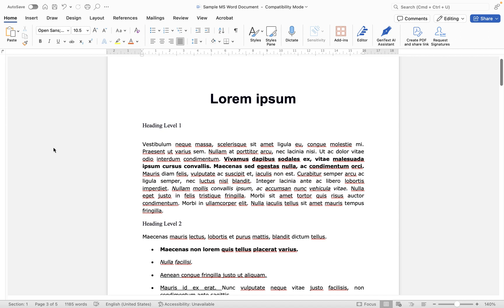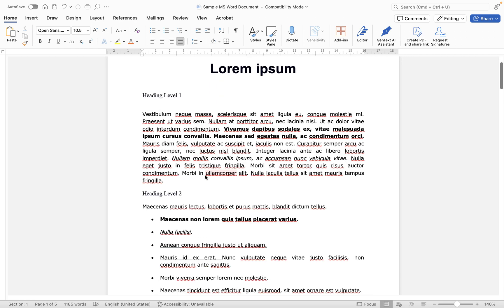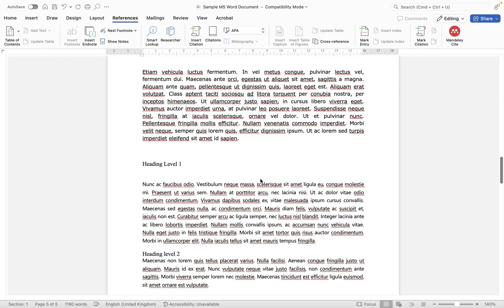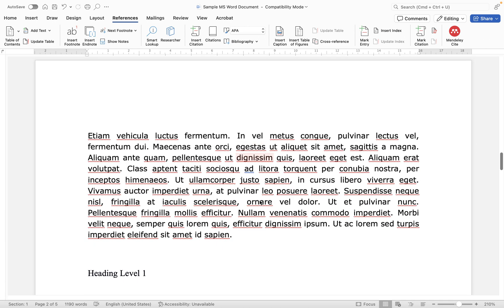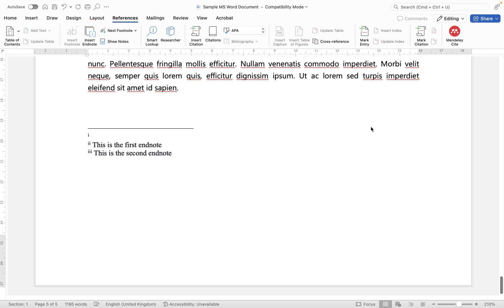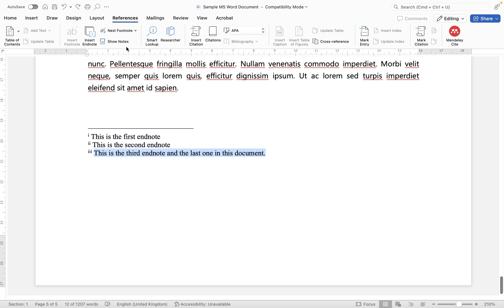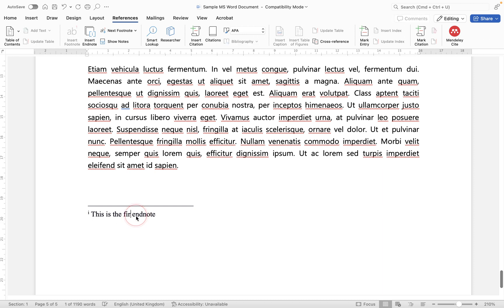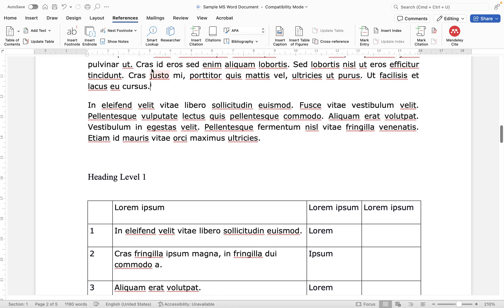How to insert and edit endnotes in Microsoft Word for Mac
Discover how to add and edit endnotes to cite sources or provide additional information without disrupting the flow of your text. Not only will I show you how to add an endnote to your Microsoft Word document but I'll also explain how to edit and delete the endnote too.